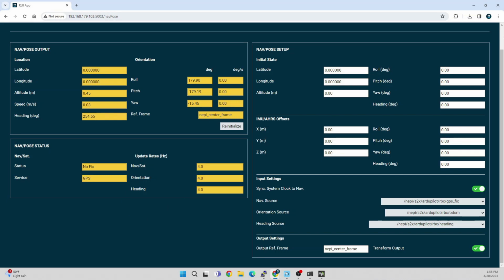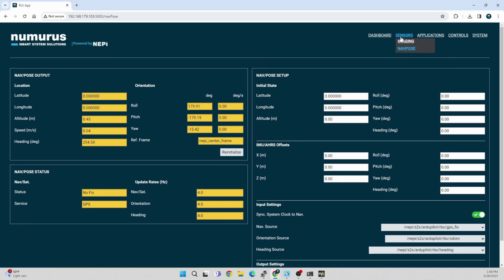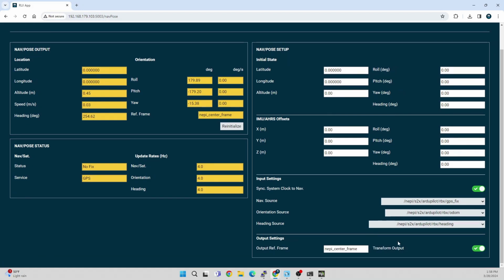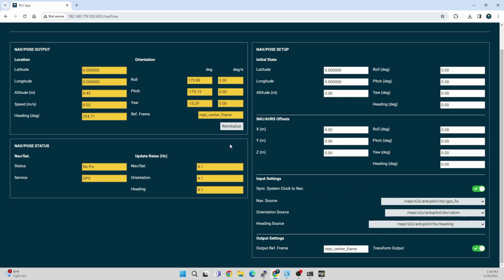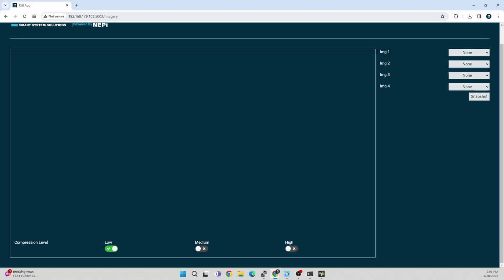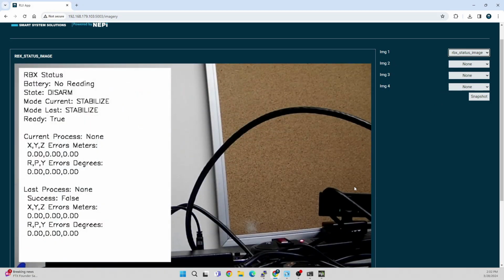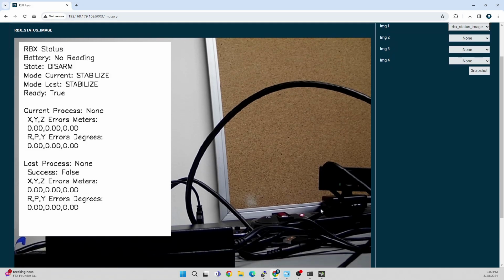NEPI Engine - Hardware Interfacing - Robotic Control Systems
This video will demonstrate NEPI’s IDX imaging sensor driver layer to control and monitor connected IDX supported imaging sensors. For demonstrations using these sensors with NEPI’s integrated AI, Automation, and IoT Connect applications, look for other videos in the Hardware Interfacing series.

For more detailed instructions, see the "NEPI Engine – Robotic Control Systems" tutorial